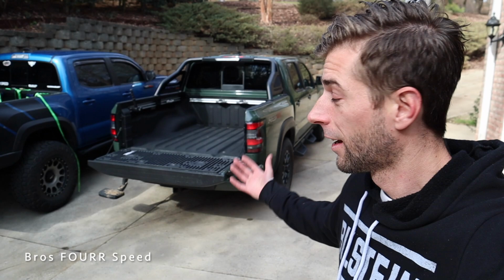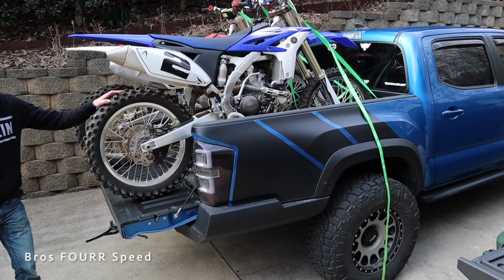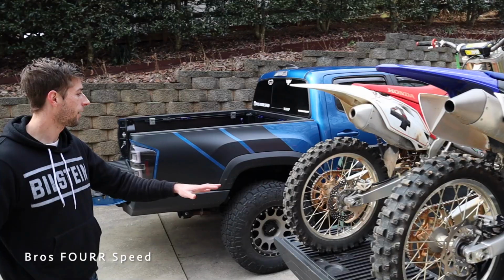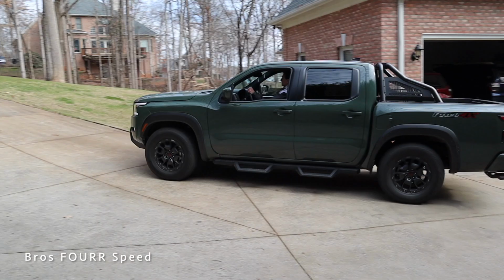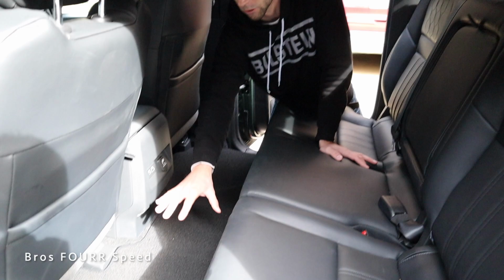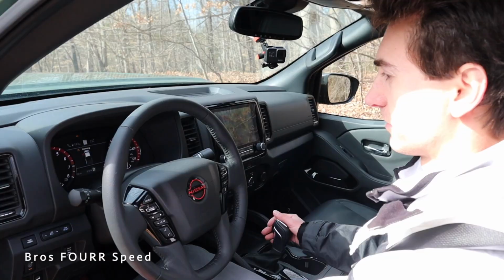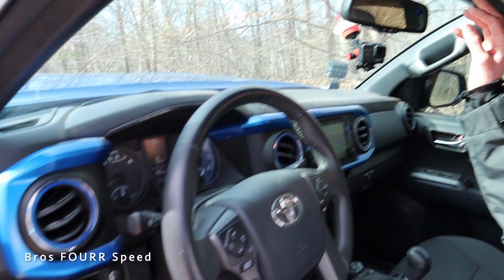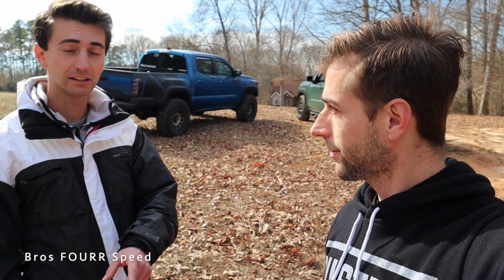2022 Nissan Frontier PRO 4X VS Toyota Tacoma: Practicality TEST!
👋 In todays comparison test we have the 2022 Nissan Frontier PRO 4X VS the 3RD Generation Toyota Tacoma TRD Offroad!!!  We decided to do a practicality test between these two mid size trucks to see just how practical they are for the smaller size truck segment!
For our first test we wanted to see how usable the bed space is!  On the Tacoma, it can accommodate two dirt bikes easily, plenty of room on the floor of the bed.  Downsides are the bed only comes plastic, you have to buy tie downs and the front channel rail and there is no step to get into the bed.  The Frontier actually held the bikes fine for being slightly smaller.  The Frontier has a spray in bed liner and even channels for the tires to go into.  It comes with the tie downs and channel rails and even a side step.  Both can hold them though, just have minor differences.
Second test was maneuverability with doing a three point turn.  Surprisingly the Tacoma has a way tighter turning radius and the Frontier had to make an extra turn.  This makes the Frontier nicer to drive on the highway, but in parking lot situations or offroad, it's a slight set back.  The Frontier also had the 360 camera and sensors which is helpful!  The Tacoma does offer sensors you can get, but no 360 camera system.
The storage space in the back seats was very similar, the Tacoma had the hard backing to the seats so when they are folded down, you don't have to worry about puncturing the backs like the cloth on the Frontier seats.  The Tacoma had more storage behind the seats, but less leg room and/or storage on the floor.  The Frontier had power outlets which is a plus, but both seem to be very close!
The final test we through at the 2022 Nissan Frontier PRO 4X and the Toyota Tacoma was the ease to put into four wheel drive along with a small towing test!  The four wheel drive system in the Frontier is easier to get into and quicker, but they both had zero problems or spinning pulling out the other truck!  Definitely two great competitors for the mid size truck. Let us know which one you would pick and why!!!

2022 Nissan Frontier PRO 4X VS Toyota Tacoma: Practicality TEST!

Timecodes
0:00 Intro
0:22 MSRP and Color
0:58 Tacoma Bed
2:00 Frontier Bed
3:57 Maneuverability - Tacoma
4:40 Maneuverability - Frontier
5:49 Rear Cargo Space - Tacoma
6:37 Rear Cargo Space - Frontier
7:42 Offroad Test - Frontier
9:35 Offroad Test - Tacoma

Our Equipment:
- 64GB SD Card
🗣 TALK TO US ON SOCIAL MEDIA !